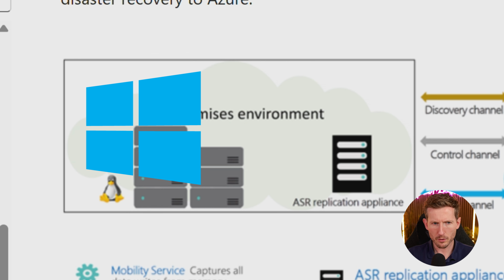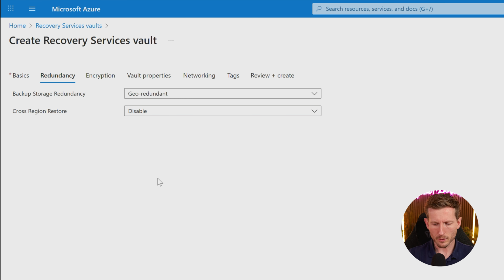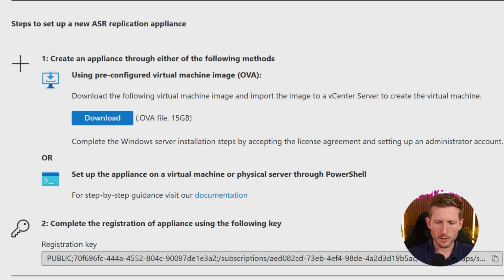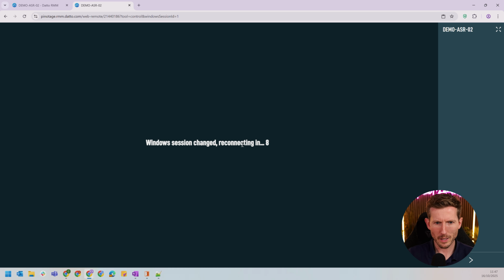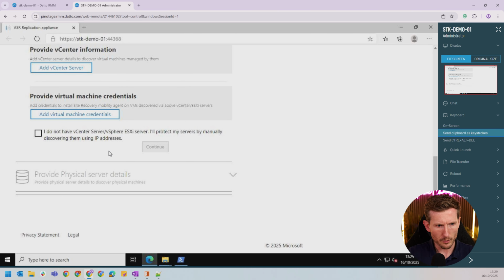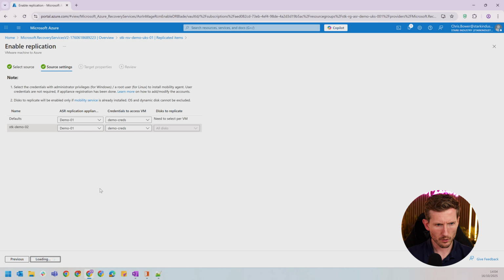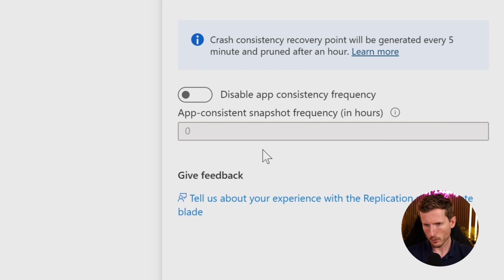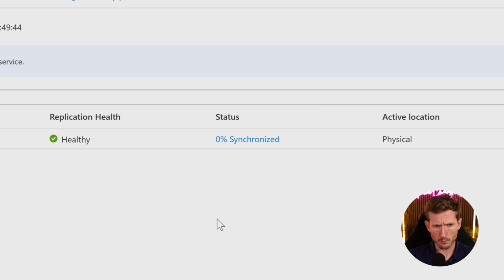How to Set Up Azure Site Recovery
Azure Site Recovery (ASR) Tutorial: Replicate Your On-Premises Servers to Azure for Disaster Recovery (DR)
Learn how to set up Azure Site Recovery (ASR) from scratch to establish a robust Disaster Recovery (DR) plan. This complete, step-by-step tutorial shows you how to replicate your on-premises Windows, VMware, and physical servers directly to the Microsoft Azure cloud.
We cover all the essential components:
Setting up the Recovery Services Vault in Azure.
Installing and configuring the ASR replication appliance on your on-premises network.
How to protect any Windows or physical server by installing the mobility agent.
Configuring the virtual network for both live failover and an essential isolated test failover network to ensure your systems can recover without risk.
Understanding replication policies, including how to enable app-consistent snapshots for applications like SQL Server.
Watch now to secure your infrastructure and ensure your business continuity.

Chapters:
1:02 How it works
1:53 Virtual Networks
3:00 Recovery Services Vault
5:33 Managing Site Recovery Infrastructure
10:35 Configure Server Information
13:27 Enabling Server Replication

About Synextra

We're your new favourite cloud provider.

Based in the North-West of England, our team of experts help organisations like yours thrive in the new era of cloud tech.

to find out more and book a chat with one of our cloud specialists. We'd love to show you just how good a cloud-powered work life can be.